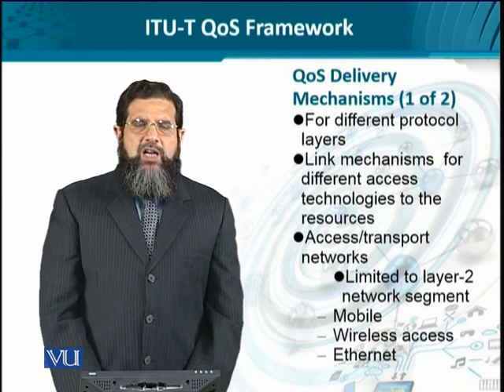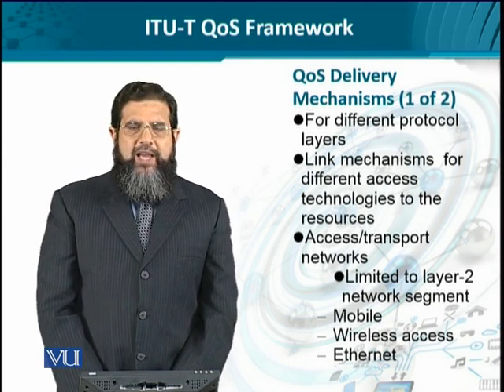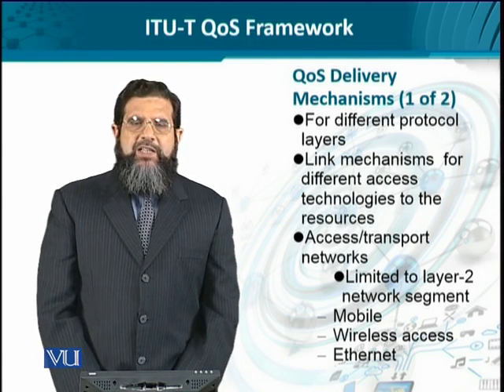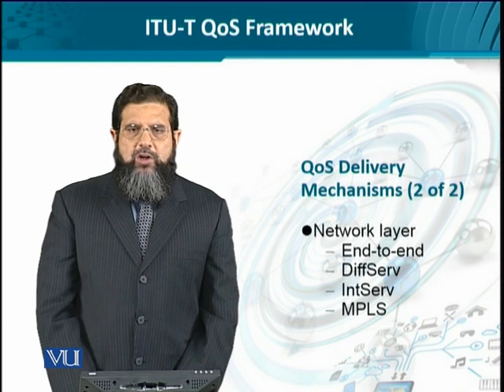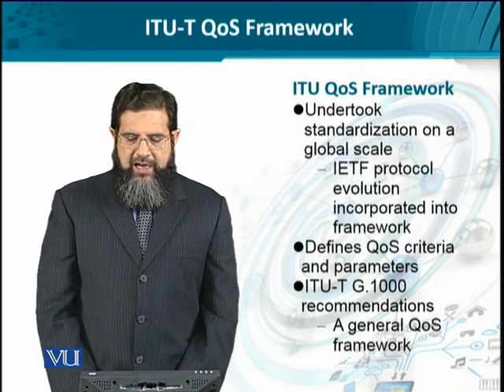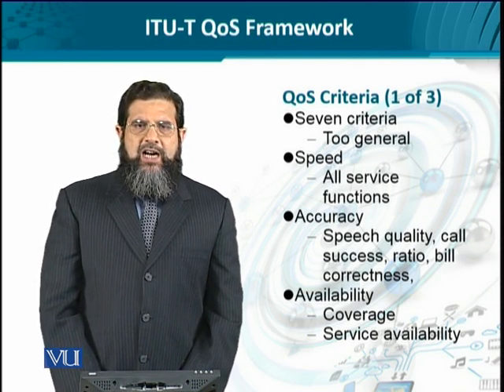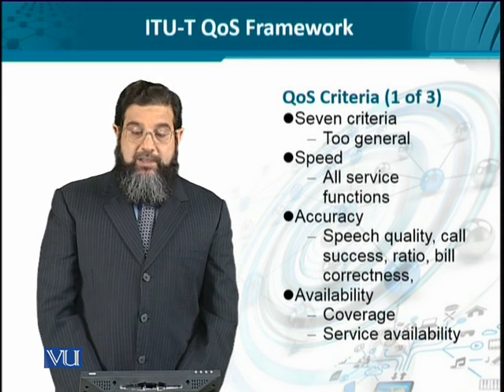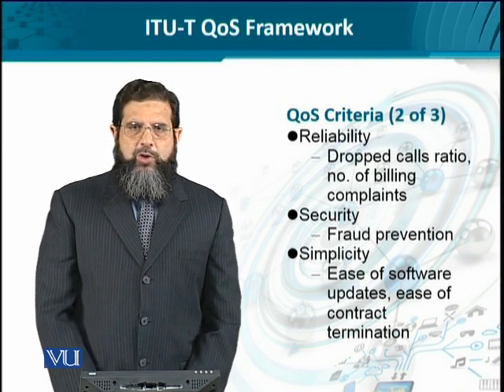Data Visualization | CS642_Topic161